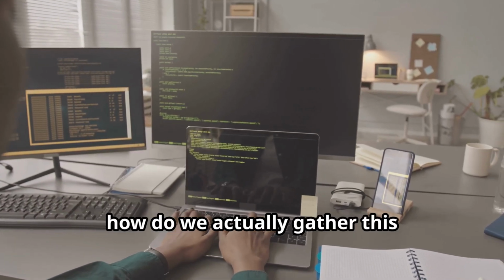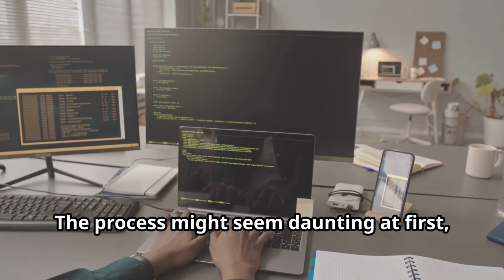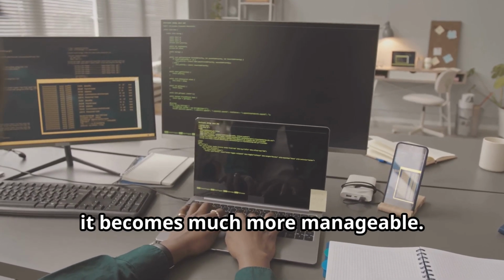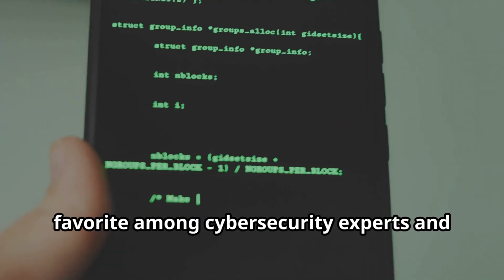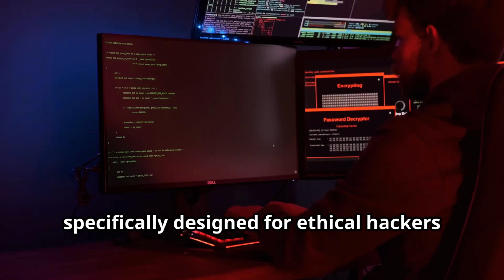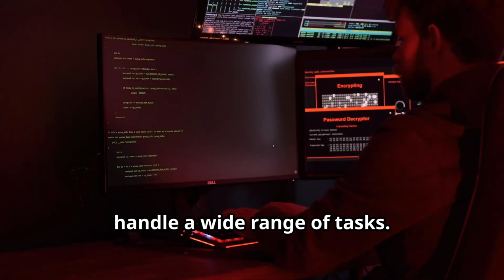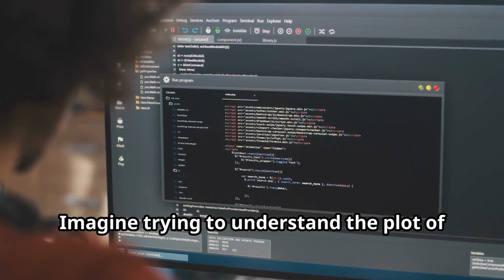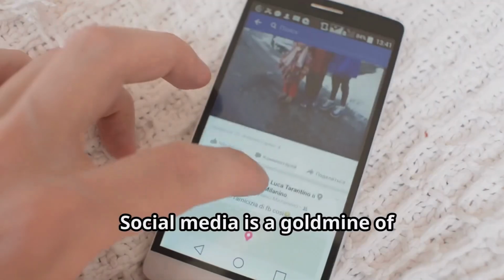How to do OSINT | Best OSINT tools kali linux | OSINT Techniques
Osint Techniques | How to do osint | Best Osint tools kali linux

Unlock the world of open-source intelligence (OSINT) in this comprehensive crash course! Dive into the significance of OSINT and understand its dual nature as a tool for both good and bad purposes. Learn about ethical use, privacy respect, and legal boundaries while leveraging OSINT from various sources like social media, websites, and public records. Explore powerful tools such as Kali Linux, theHarvester, Metagoofil, and Maltego, and see how they aid in uncovering digital footprints and complex relationships. Discover the importance of location data, social media intelligence with SpiderFoot, and much more. Master OSINT techniques responsibly for informed decision-making.

OUTLINE:

00:00:00 Respect the Digital Realm
00:00:46 The What and the Why
00:01:33 Your Digital Detective Agency
00:03:14 Mapping the Digital Landscape with theHarvester
00:03:59 Email Secrets with Metagoofil
00:05:24 Website Analysis with Maltego
00:06:13 Graphically Representing Information
00:07:02 Unmasking Profiles with SpiderFoot
00:08:44 Geolocation with GPS Coordinates
00:09:24 The Power and Responsibility of OSINT
00:10:00 Join the Cyber World YT!